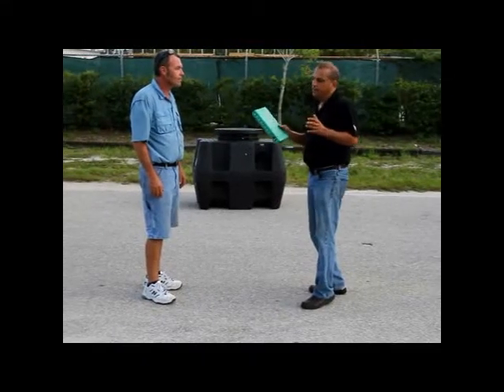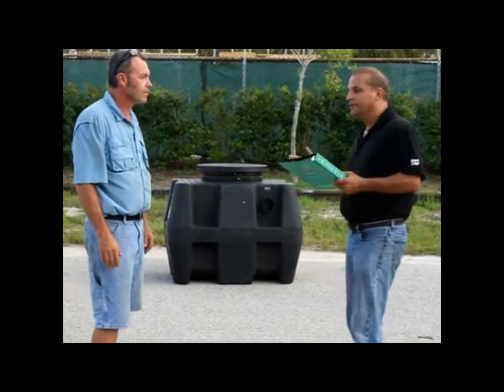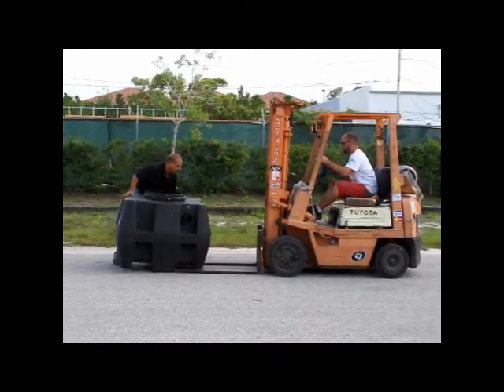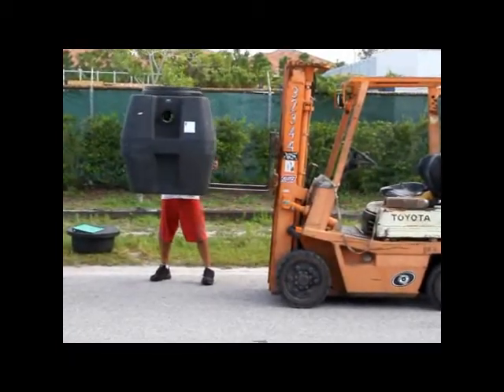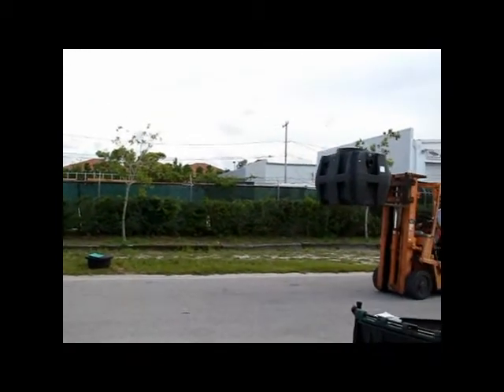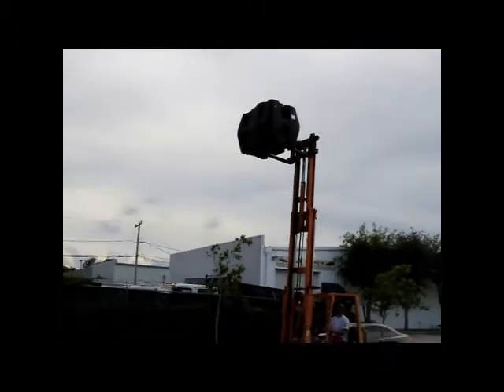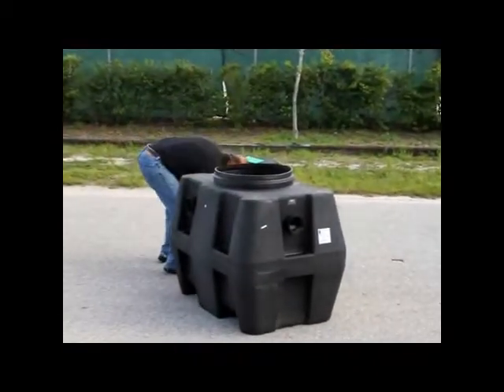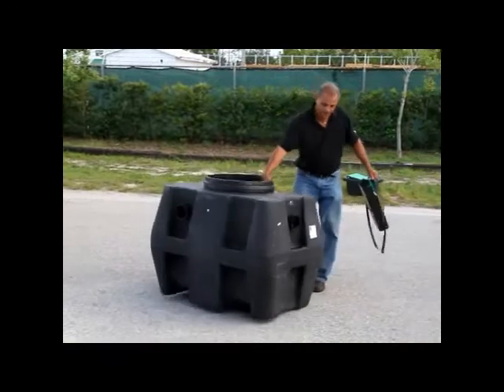SchierDropTest.wmv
This video tests the strength of Schier's Great Basin grease interceptor.  We used a forlift to raise the grease trap 15'-20' in the air, and then launched it off to see how strong the unit is.  Just for good measure, we finished up with a few wacks with a 16 pound sledge hammer.